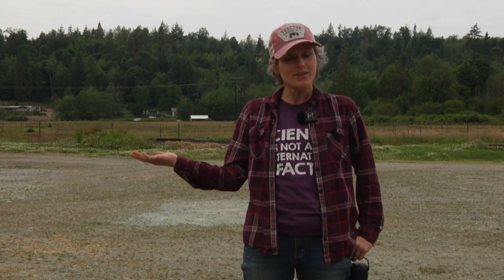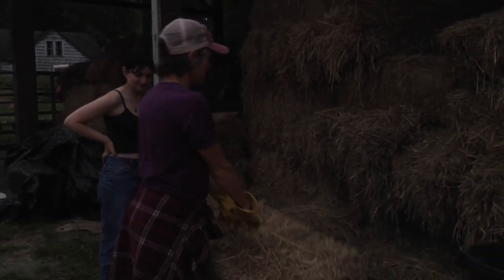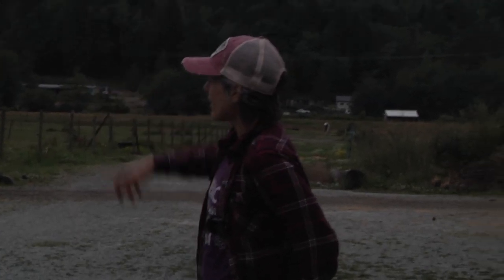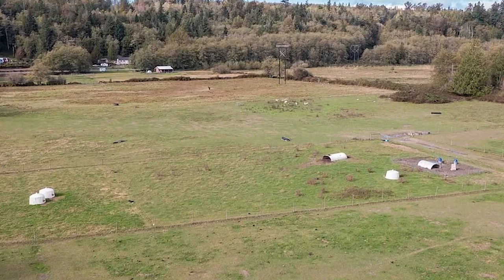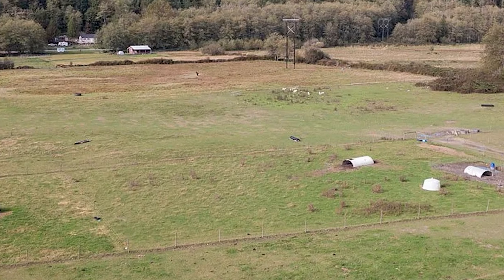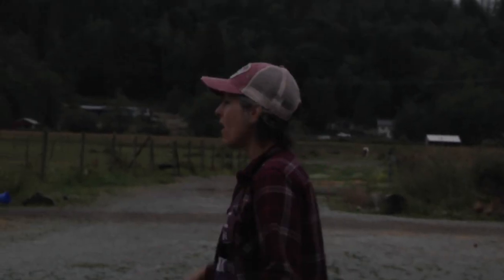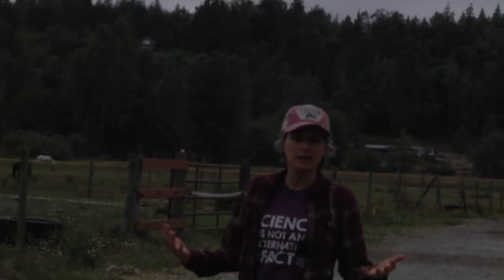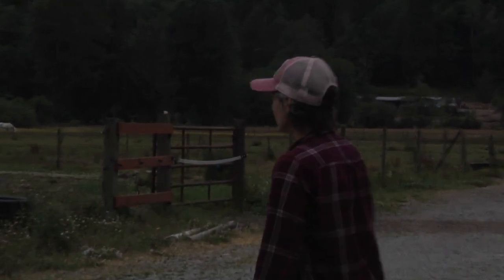Raindale Farm Documentary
Short Documentary about Raindale Farms run by Environmental Science Teacher Ms. Maykut from Ballard High School.